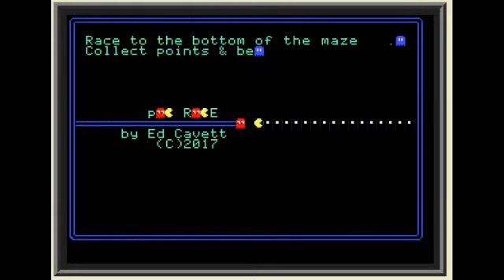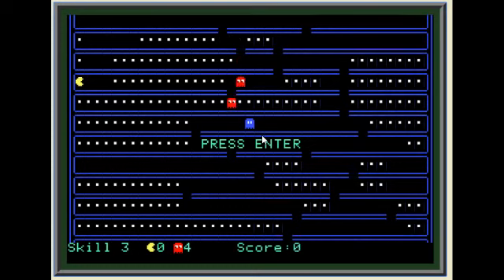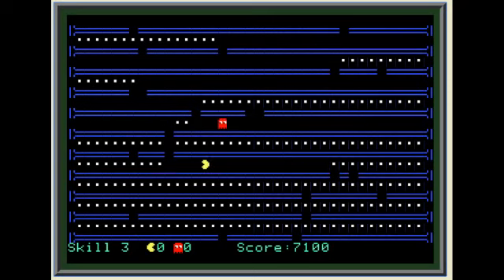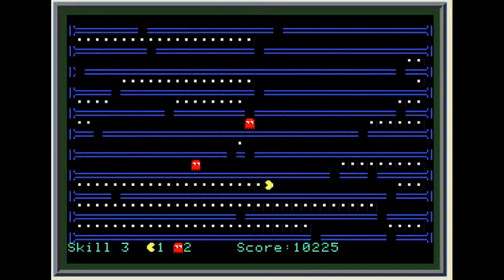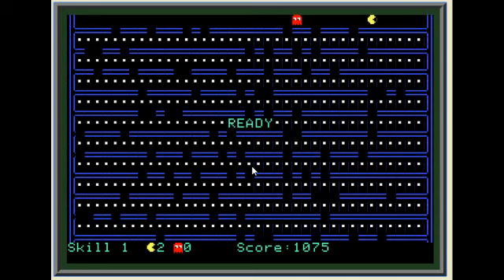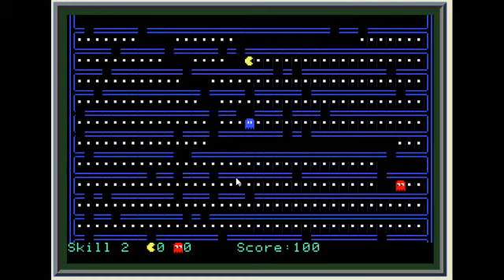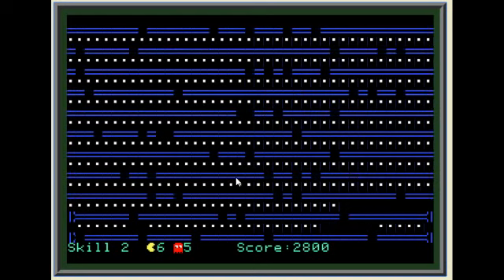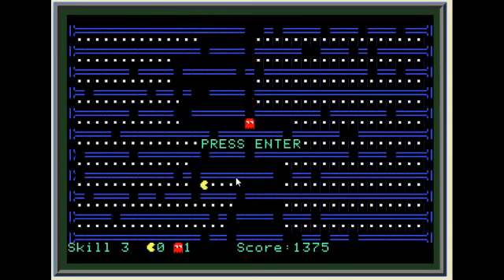Pac Race Part 2 - Homebrewed 80's Video Game in BASIC - Mr Ed Makes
Here's PART 2 of an earlier video showing a very simple text-based video game I made using Applesoft BASIC in JAVA script by Joshua Bell.  In the first video, I the game had just the bones.  In this episode, I've added the bells and whistles to make it look like a nice, stand-up video game from the 80's arcade era.  I hope you enjoy.  Find more about the emulator and where to get the code below.

More about BASIC programming 1980's computing from
The 8-bit Guy: